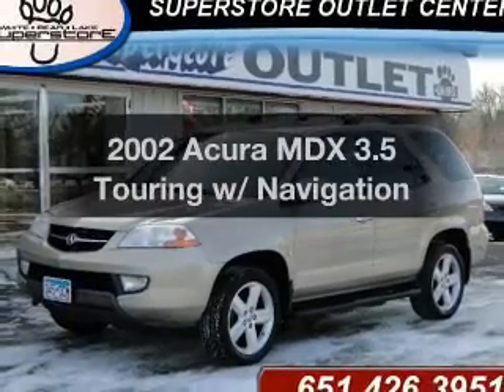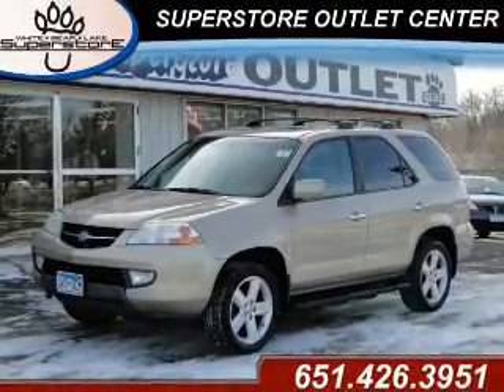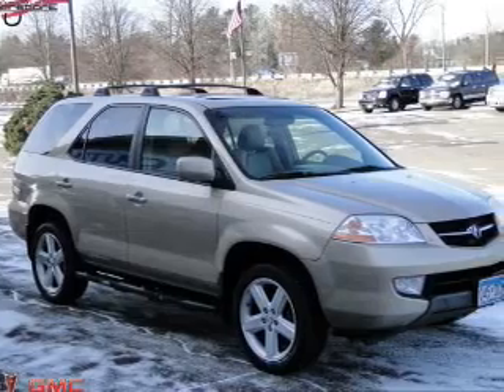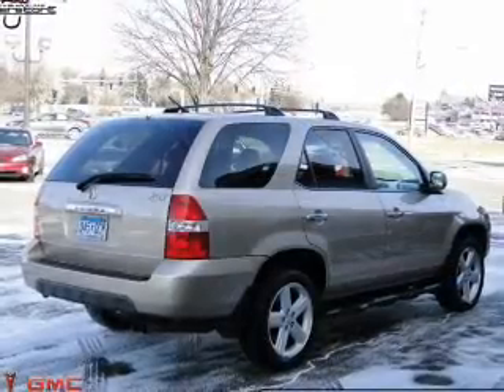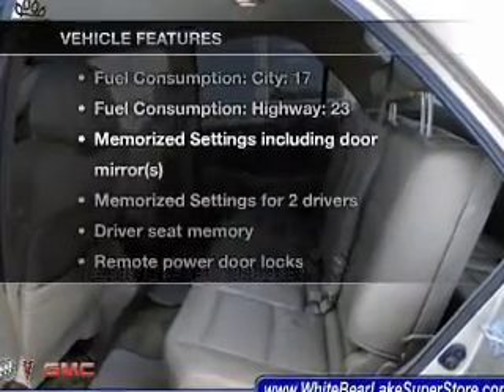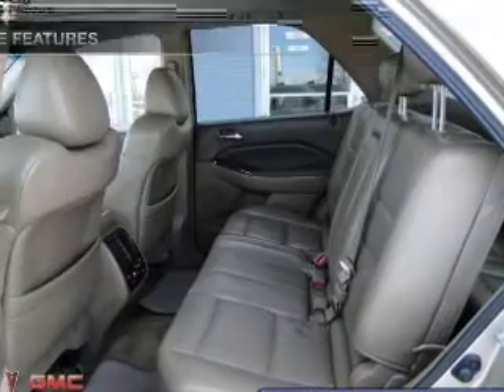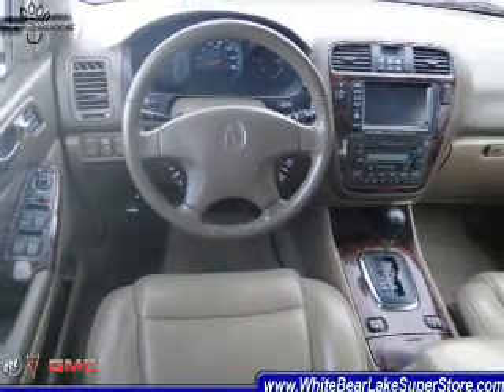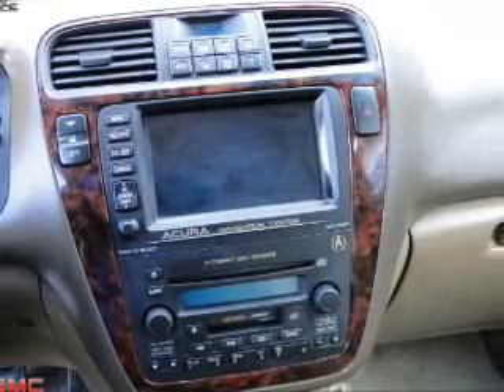2002 Acura MDX - White Bear Lake MN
Year: 2002
Make: Acura
Model: MDX
Trim: 3.5 Touring w/ Navigation
Engine: 3.5 liter 6 cylinder 24 valve
Transmission: 5-Speed Automatic
Color: Mesa Beige Metallic
Mileage: 200753
Address:
3900 North Hwy 61